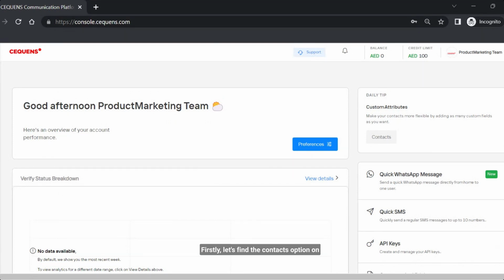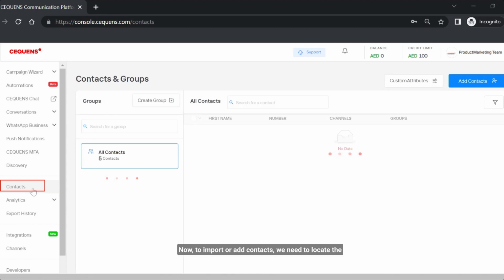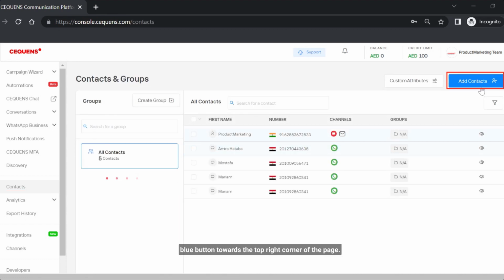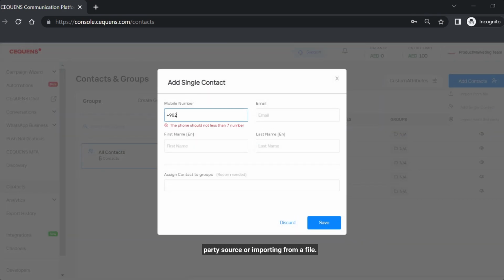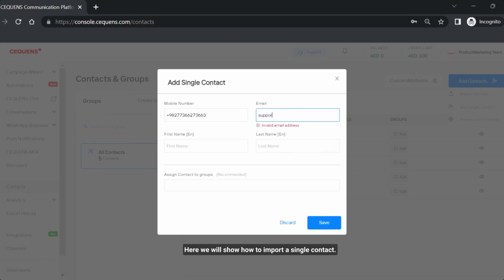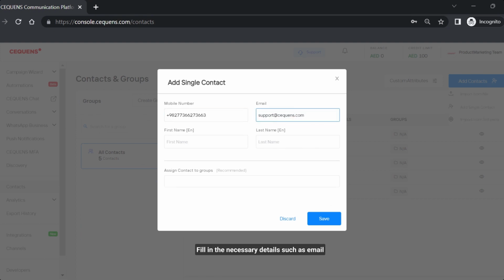How to upload a contact to your console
Adding your contacts is as simple as adding an email attachment. Our platform gives you the options to add single contacts, add in bulk by uploading a list or integrate the platform with a third-party tool. In this video, we’ll show you how you can add a single contact to your console.